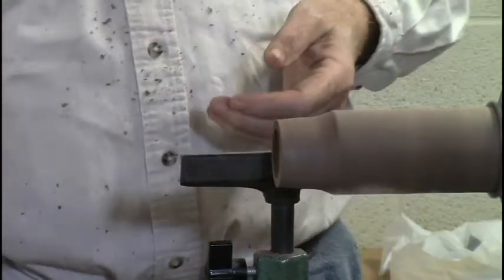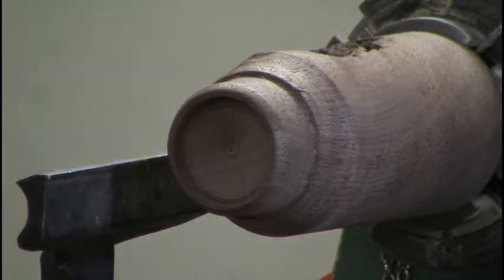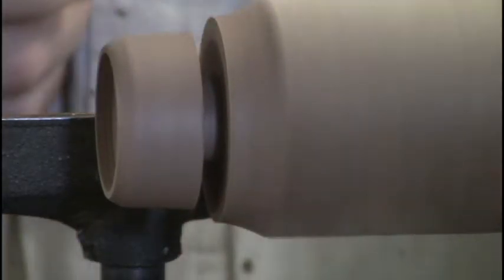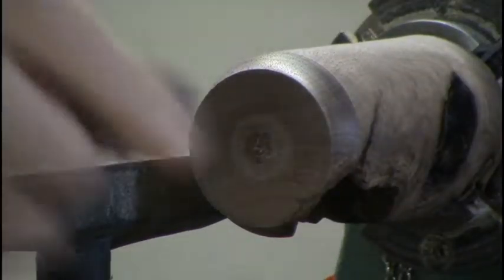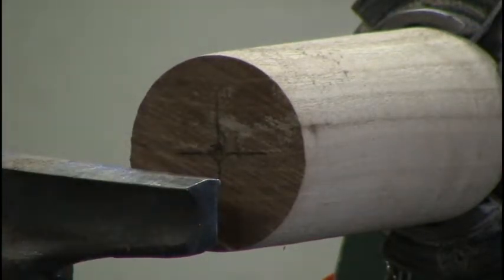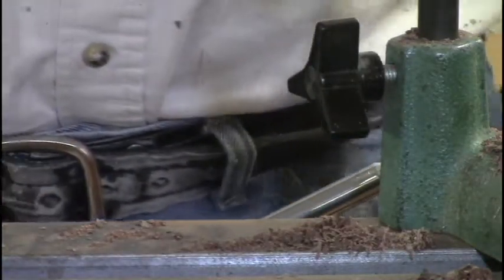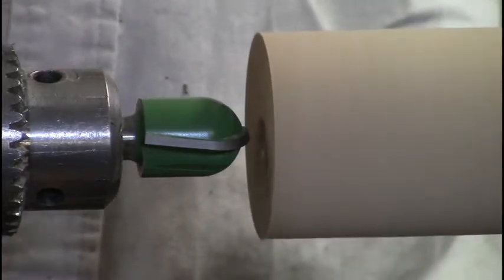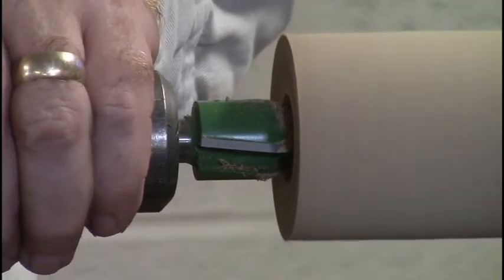Chris Lapine Turning a Wooden Acorn October 30th, 2017 Pt 2 of 4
Chris does a demonstration on turning an acorn.